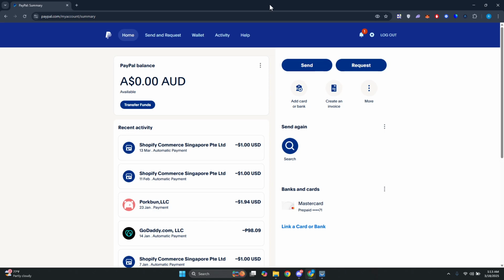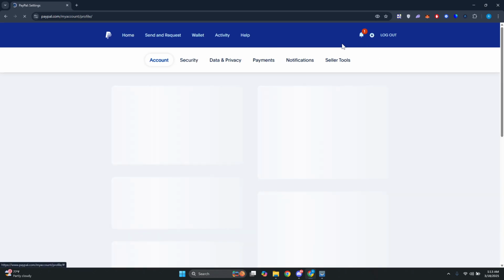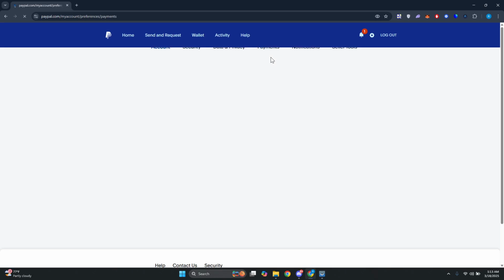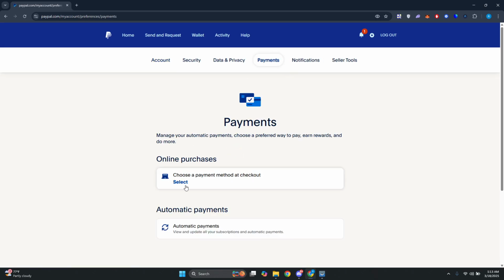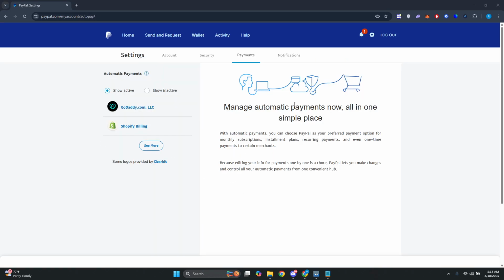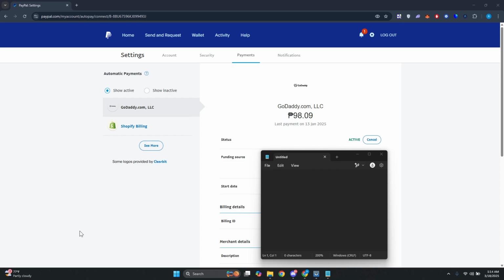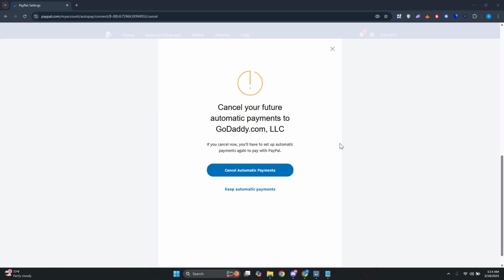How To Cancel Subscription Through PayPal- Cancel Automatic Payments